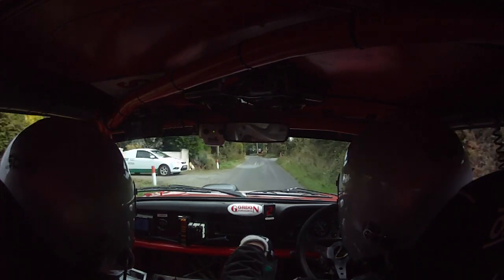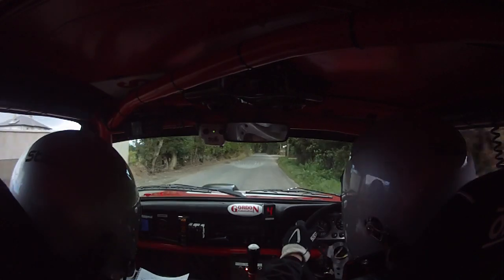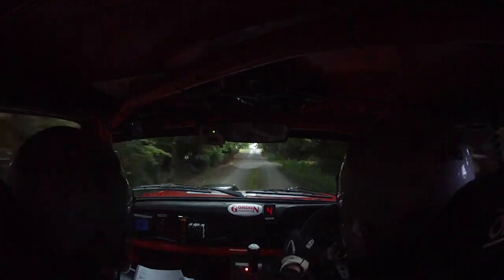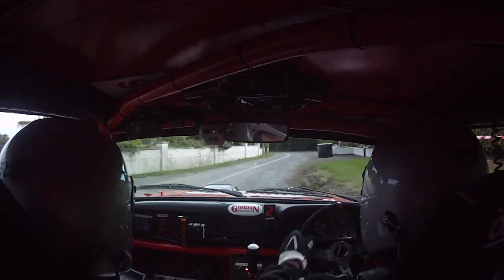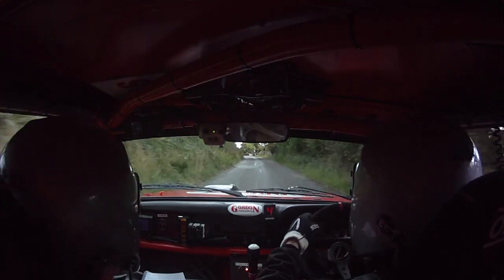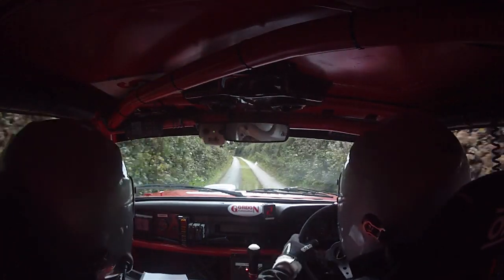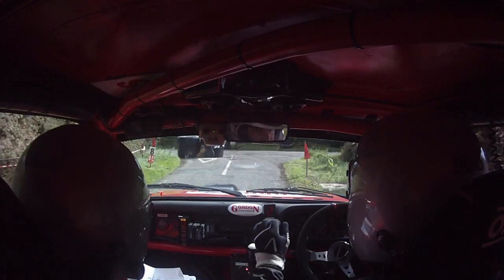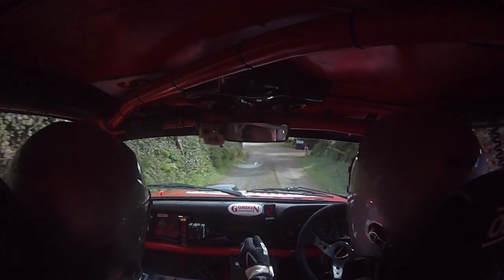John Gordon/Thomas Wedlock Wexford Stages Rally 2017 ss5